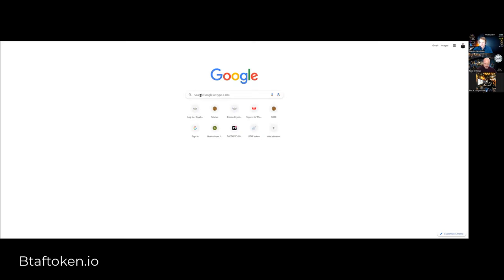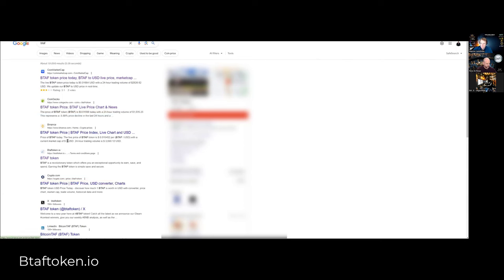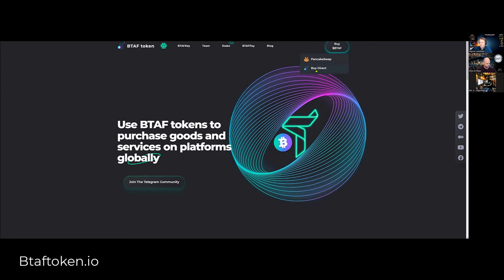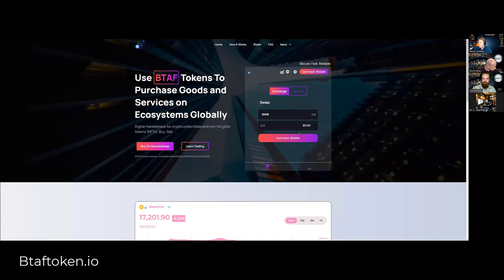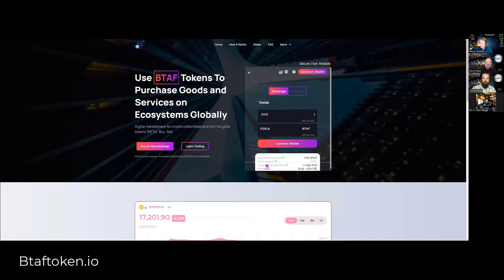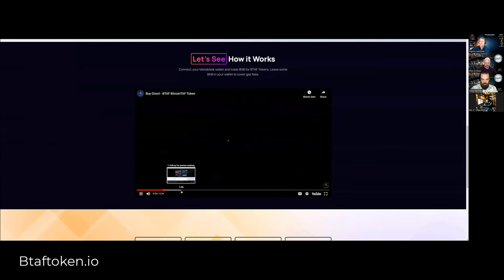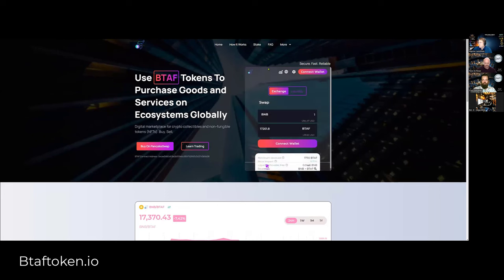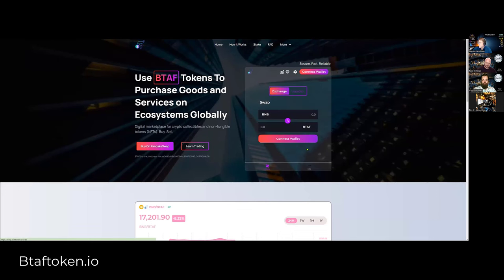How to buy the BTAF token directly from the btaftoken.io website